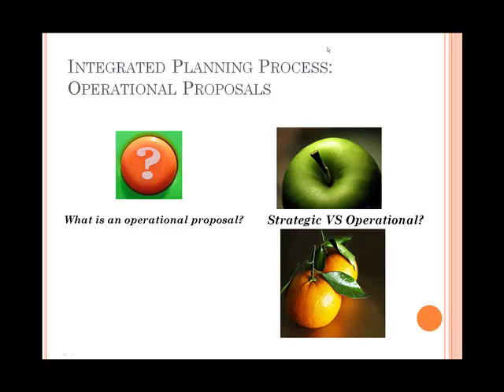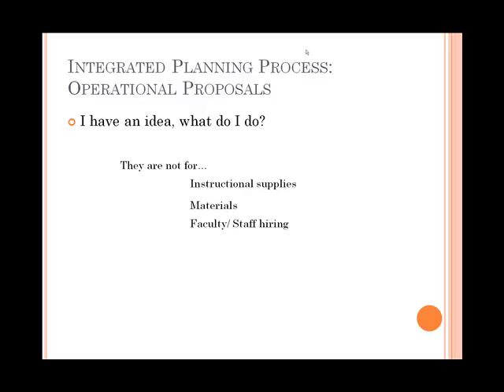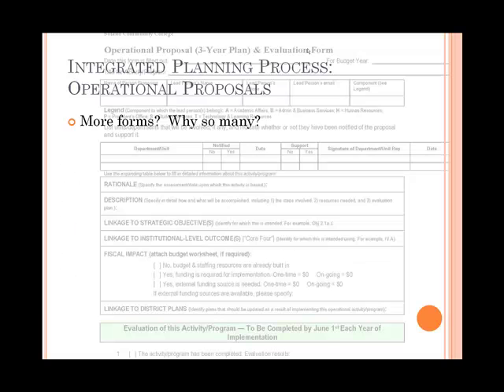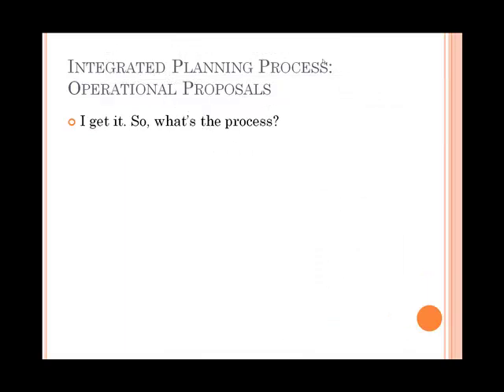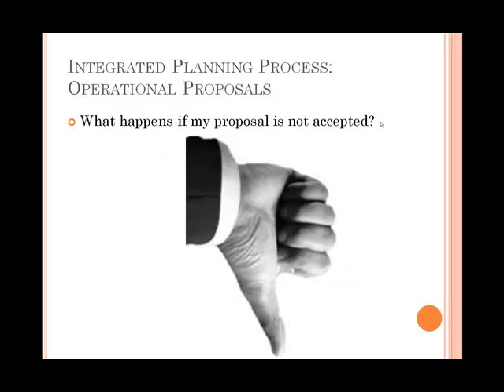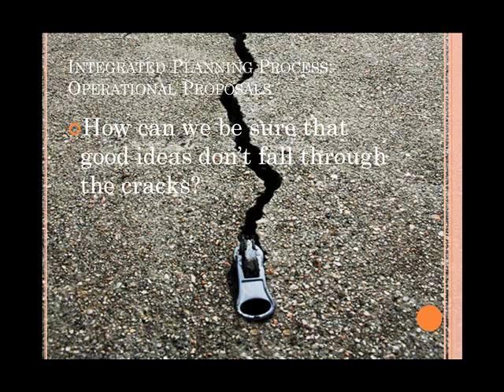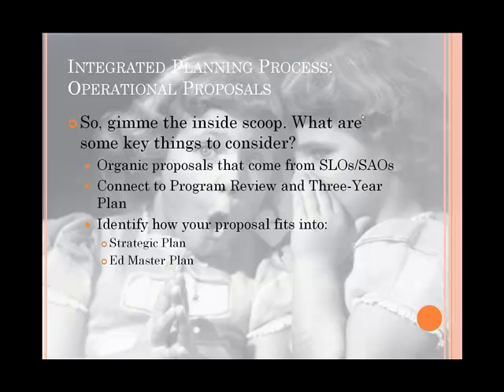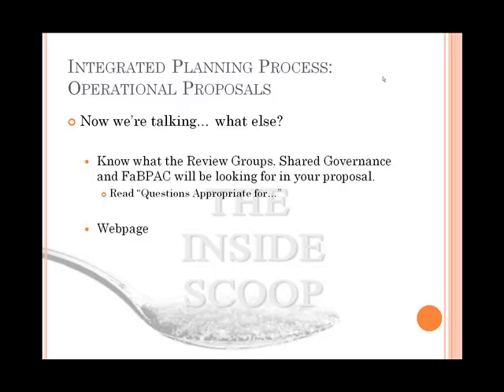IPP Training Operational.mp4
A description of how to submit an Operational Proposal via the Integrated Planning Process